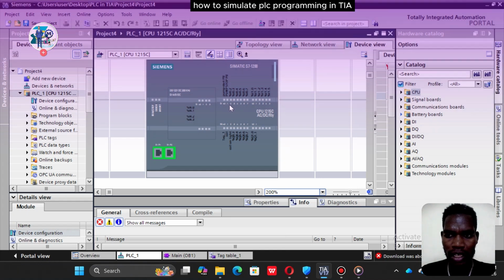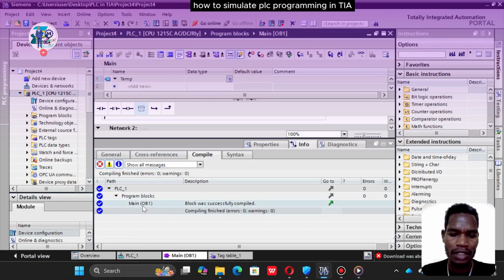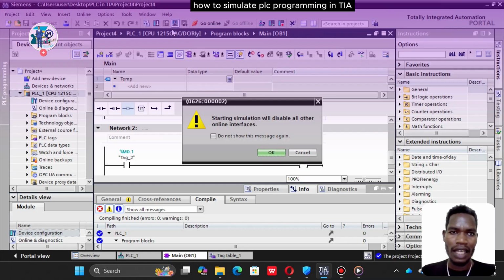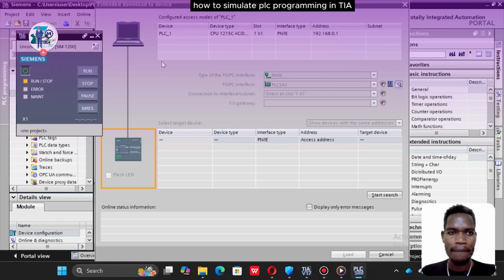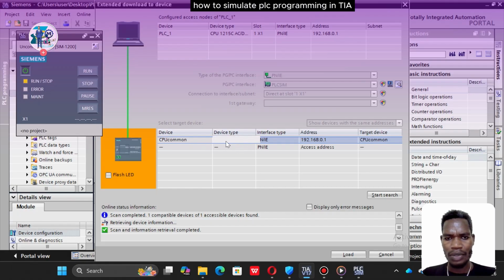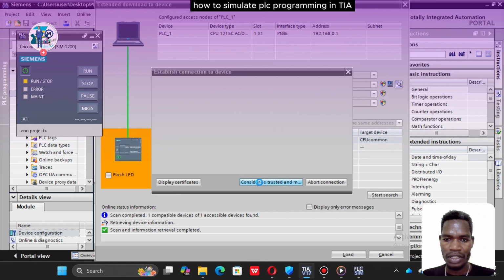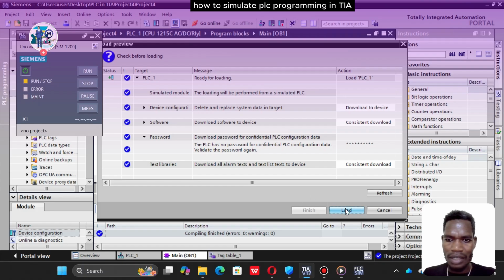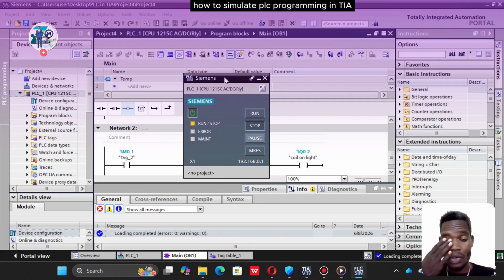How to Compile and Simulate PLC Program in TIA Portal V17 | PLCSIM Tutorial for Beginners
In this step-by-step tutorial, you will learn how to compile, verify, and simulate a PLC program using TIA Portal V17 and Siemens PLCSIM. Simulation is one of the most important skills in PLC programming because it allows engineers and students to test and troubleshoot their programs before downloading them to real hardware.

This tutorial is perfect for PLC beginners, automation engineers, engineering students, technicians, and industrial maintenance professionals who want to learn Siemens PLC programming in a practical way.

✅ How to create a PLC project in TIA Portal V17

✅ How to write a basic ladder logic program

✅ How to compile and verify PLC programs

✅ Understanding compile errors and warnings

✅ How to launch Siemens PLCSIM

✅ Creating a virtual PLC for testing

✅ Downloading a program to PLCSIM

✅ Running and monitoring PLC simulation

✅ Testing inputs and outputs in simulation mode

✅ Troubleshooting common programming errors

✅ Best practices for PLC testing and debugging

⚙️ Software Covered

✔ Siemens TIA Portal V17

✔ Siemens PLCSIM

✔ Ladder Logic Programming (LAD)

✔ Industrial Automation Systems

🚀 Why PLC Simulation Is Important

PLC simulation helps engineers:

• Test programs before field installation

• Reduce commissioning time

• Identify programming mistakes early

• Improve troubleshooting skills

• Save time and project costs

• Build confidence in PLC programming

Simulation is an essential skill used in modern industrial automation projects worldwide.

🏭 Industrial Applications

PLC simulation is widely used in:

• Manufacturing industries

• Water treatment systems

• Motor control applications

• Conveyor automation

• Packaging machines

• Process control systems

• Factory automation projects

compile PLC program TIA Portal

TIA Portal V17 tutorial

PLCSIM tutorial for beginners

Siemens PLC simulation

how to simulate PLC program

PLC programming tutorial

S7-1200 simulation

S7-1500 simulation

PLC debugging tutorial

industrial automation training

ladder logic simulation

TIA Portal programming guide

PLC testing tutorial

automation engineering course